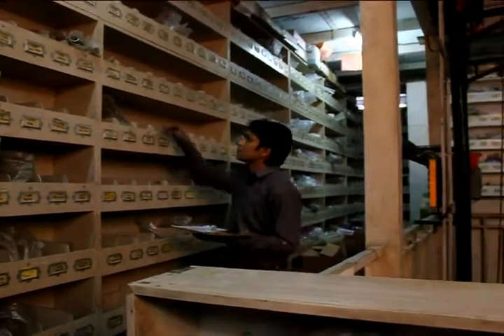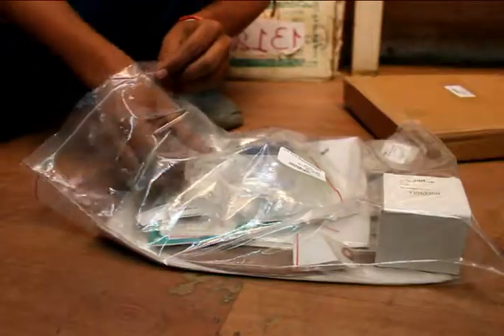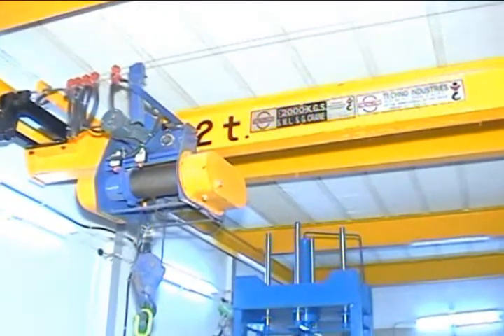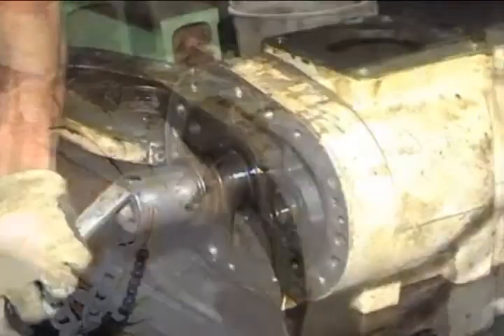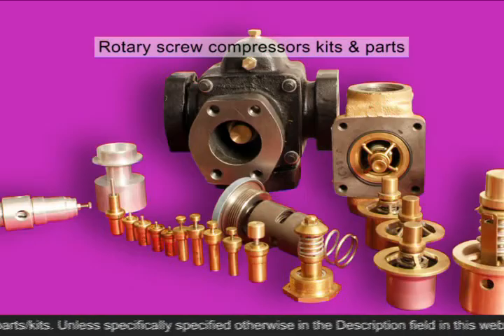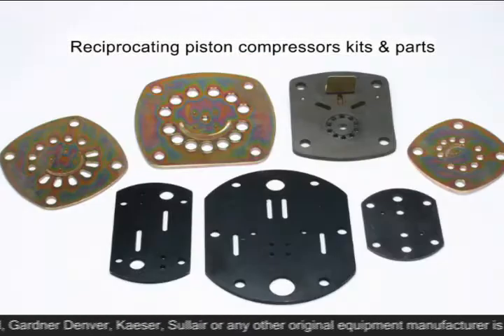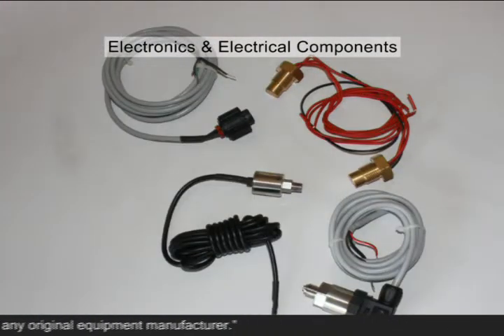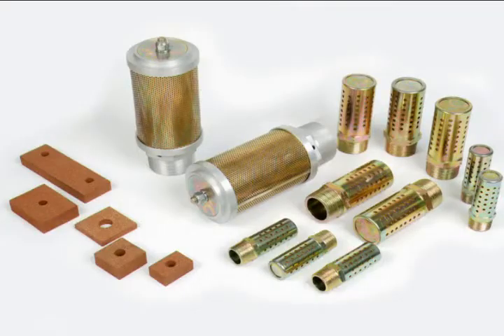MRO_02_PART 2